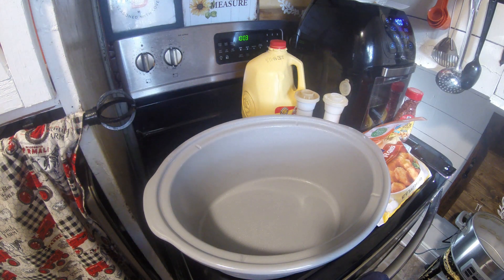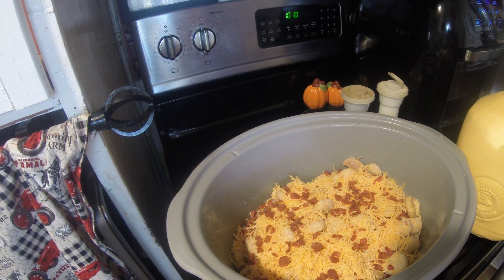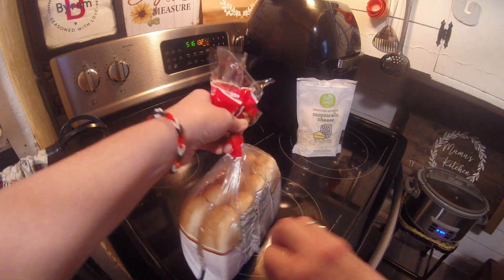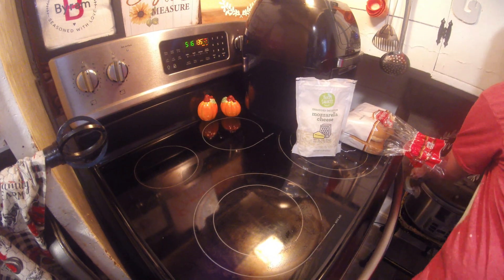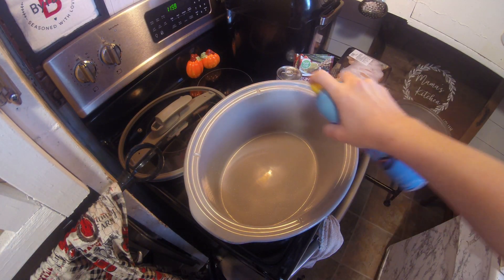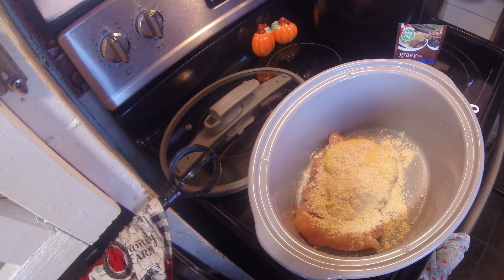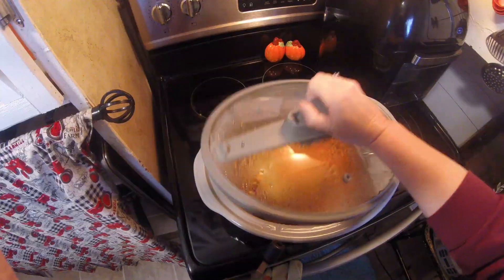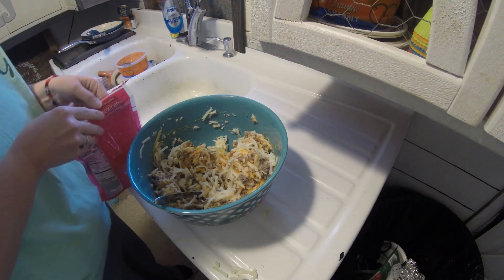What's for dinner crockpot edition#christianhomemaker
Hey yall, today I have 5 delicious crockpot recipes to share. I hope you enjoy the video and maybe give one of these recipes a try. Thank you so much for being here. Be Blessed!!!

Hey yall, my names Amanda and I live with my wonderful husband Jamie and our two boys. We are a Jesus loving, homeschooling family. We are so thankful your here and pray you are encouraged. You all are a true blessing!